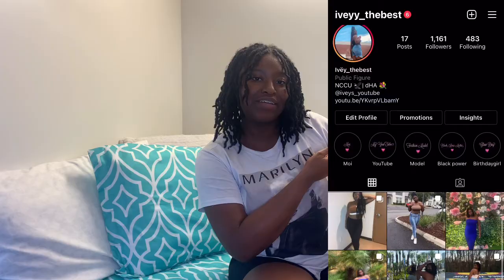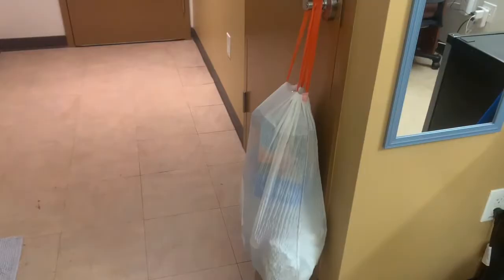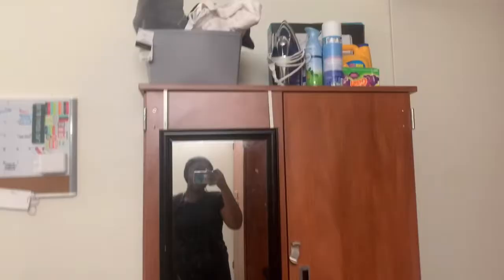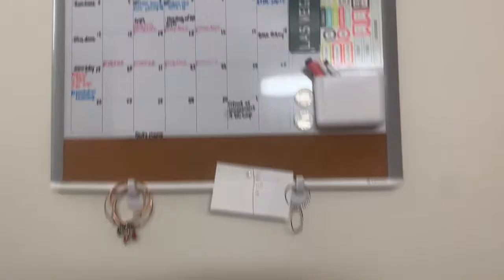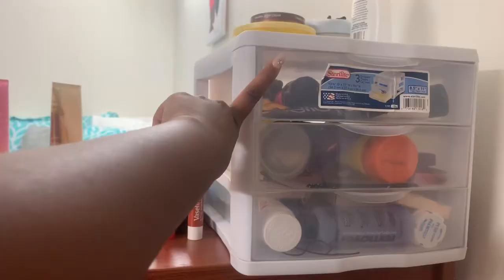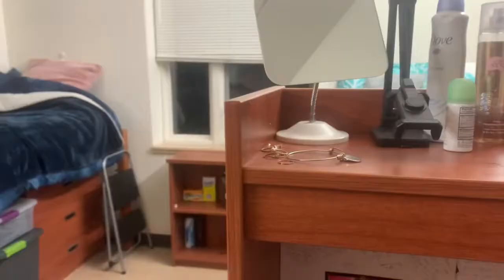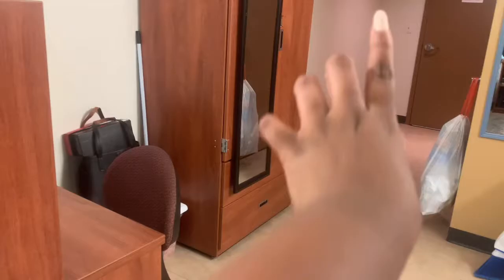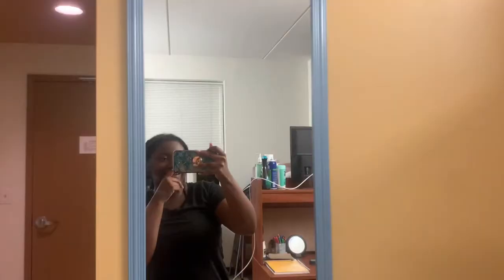College Dorm Tour | NCCU Chidley North Hall | Sophomore Year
Hey guys! In today's video I will give you a tour of my dorm room which is on the campus of North Carolina Central University inside of Chidley North Hall. I hope ya'll enjoy the video!